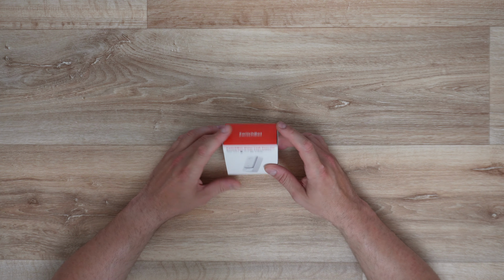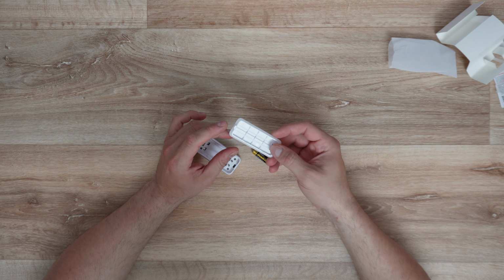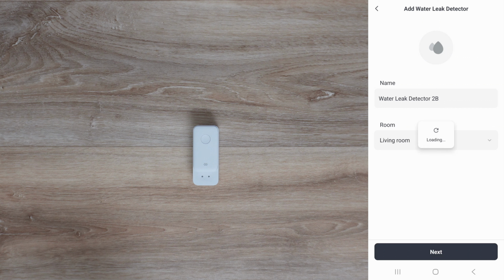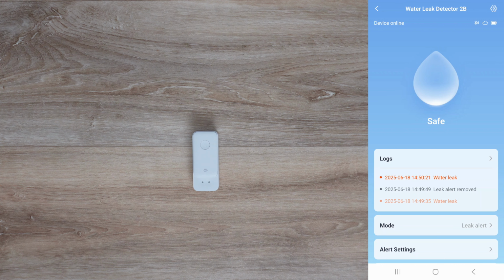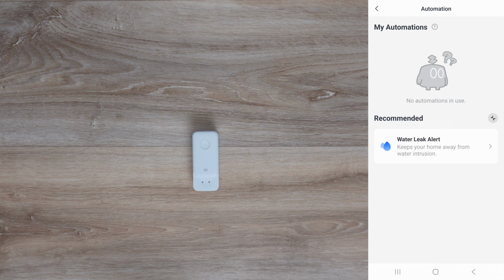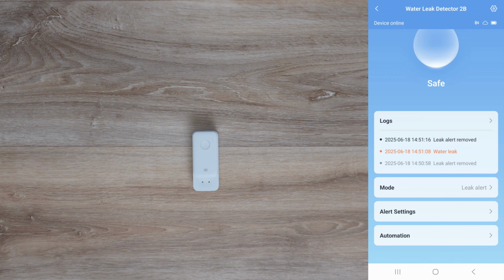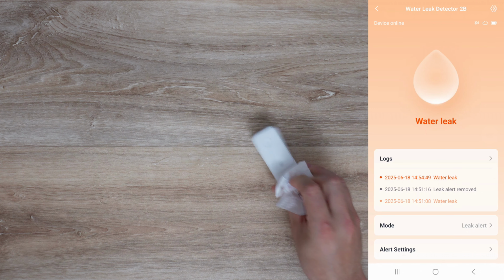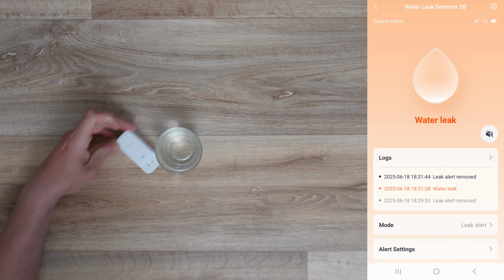SwitchBot Water Leak Detector